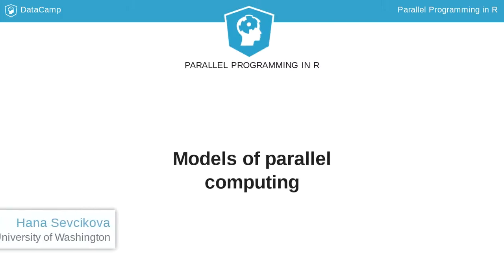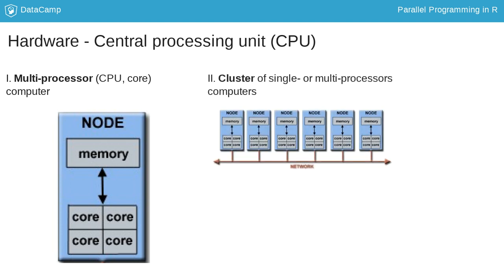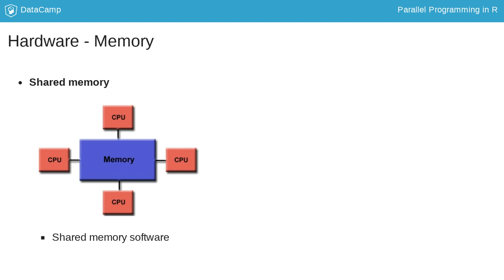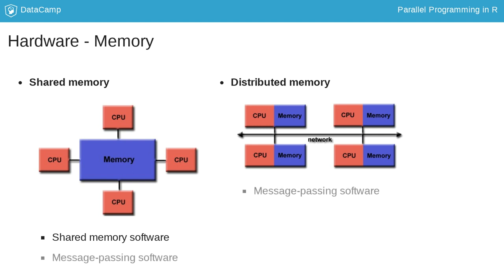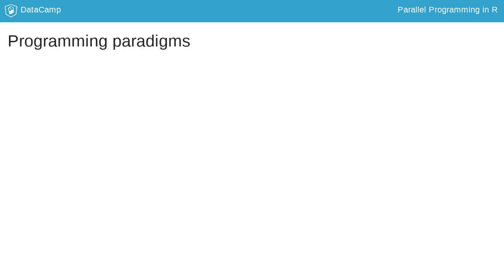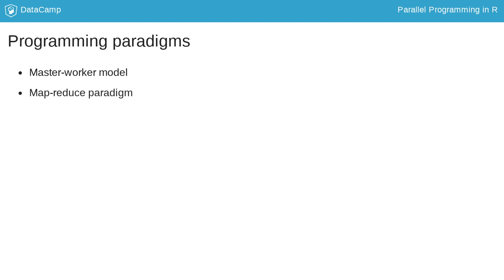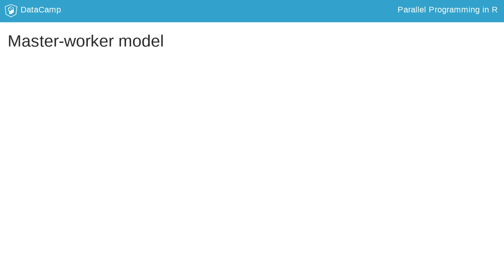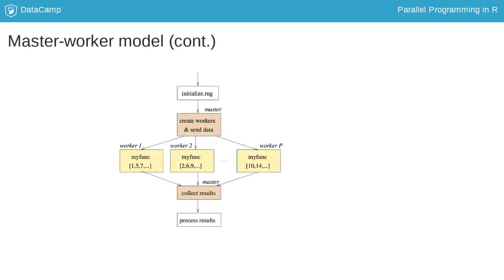R Tutorial: Models of parallel computing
Want to learn more? at your own pace. More than a video, you'll learn hands-on coding & quickly apply skills to your daily work.

Now when you know how to break code into independent pieces, you need to pay attention to the available hardware and the best strategy for running your application in parallel.

The most important criterion is the Central Processing Unit, or CPU.

In order to run your code in parallel, you need at least two and ideally more processors or cores. And those can either live on a single computer, or it can be a cluster of single- or multi-core computers connected via a network.

The second most important aspect is the memory.

Take the concept of a multicore machine. Such systems have memory, or RAM, that all processes can access and communicate through, and is therefore called shared memory. An advantage of sharing memory is that processes can share variables and data, which often makes applications more time-efficient.

This is handled by shared memory software.

A system with distributed memory, on the other hand, consists of multiple machines, think of a network of workstations, each of which has its own memory. Here, a process cannot access the memory of another process. Such systems are often called message-passing systems because processes communicate via sending messages to one another.

The advantage of message-passing software is that it can run on both systems, distributed as well as shared memory, as you will see throughout this course, which makes applications independent of the underlying hardware. This is not the case with shared memory software.

Let's now turn our attention to the software side where we will look at two different programming paradigms.

One is the master-worker model, sometimes called the master-slave model.

The other is the map-reduce model.

The map-reduce paradigm emerged from the need to develop generic applications that could also run on distributed data, that is, data physically distributed on different devices.

Hadoop and Spark are the main players in this area. In this course, we will not cover the map-reduce paradigm. I recommend you refer to the course on Scalable Data Processing in R if you are interested in this approach.

Instead, you will learn about the master-worker model which is simple, yet very powerful.

Remember our embarrassingly parallel for-loop pseudo-code simulation?

All N calls to myfunc() can be run in parallel. However, in reality, N is often much larger than the number of available processors.

The master-worker model can deal with that problem. There is one process called master, which creates a set of other processes, the workers, and distributes tasks among them. Workers perform their tasks and return results to the master process, which in turn performs the final processing.

The master-worker model is well suited for embarrassingly parallel applications.

Let’s look at concrete examples of such applications.